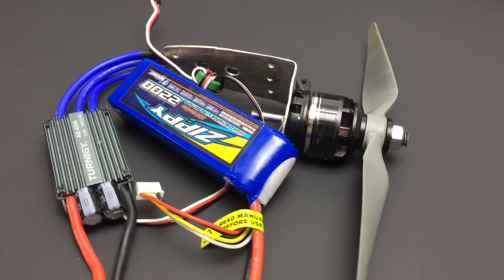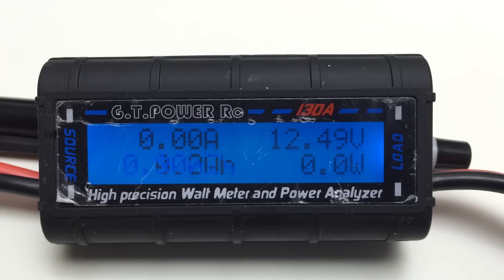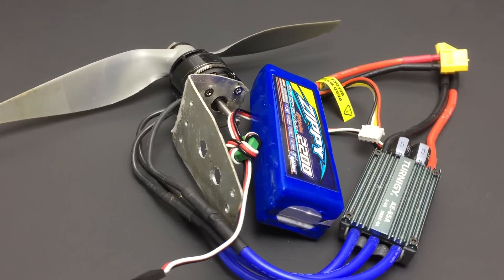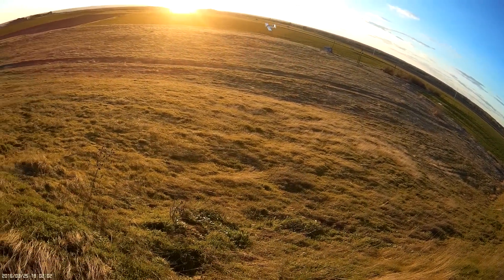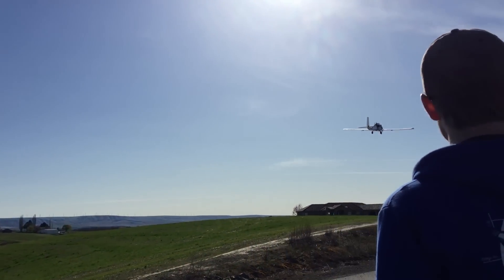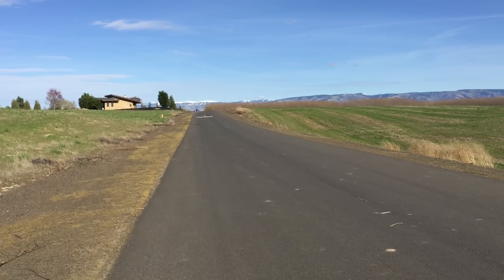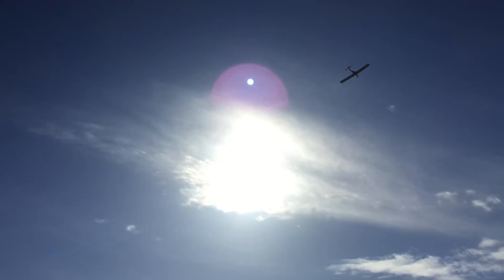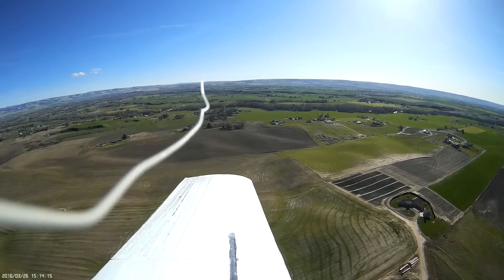Lead Acid Powered Plane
Decided to take a step back in battery technology just for the fun of it.

SAMM'S RECOMMENDED BASIC SETUP:

Radio System:

- Feature packed budget starter

- My all time favorite
- 8Channel Rx
- Small SBus Rx for race quads etc

- 5 Basic 9g Servos

- Super Cheap 30a/1000kv ESC/MOTOR

- 10x4.7 Propeller

- 2200 3s Battery

SOLDERING STUFF!

Simple and cheap but probably not crap

Mid Range Weller Station

My Favorite Hakko High End Station

60/40 Rosin Core Solder
(I do not reccomend lead free solder)

Extra Tube of Rosin is always nice

Desoldering Braid is good to have around

Helping hands are also wonderful

Carlee wants me to try using Instagram again, so if you're into that